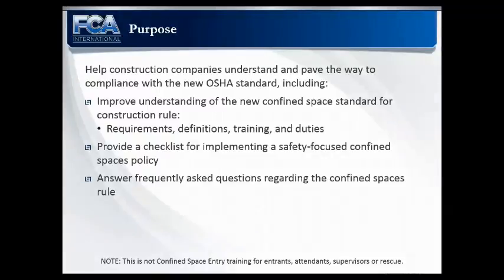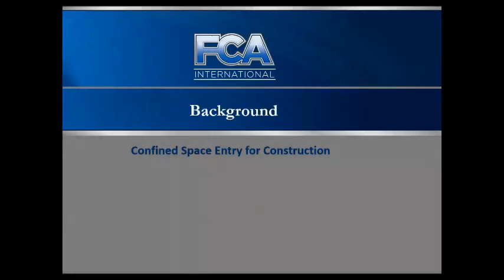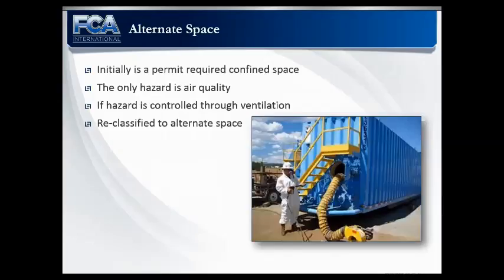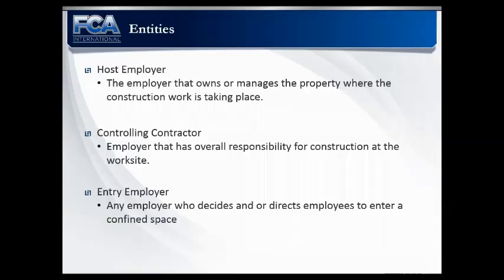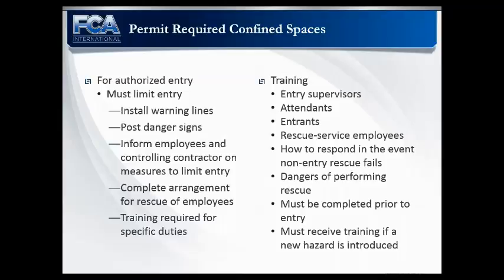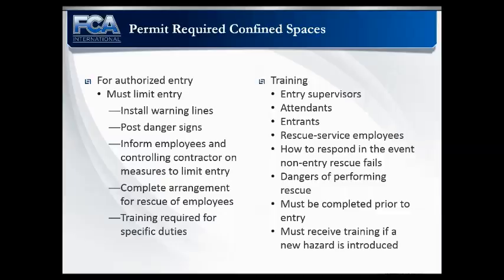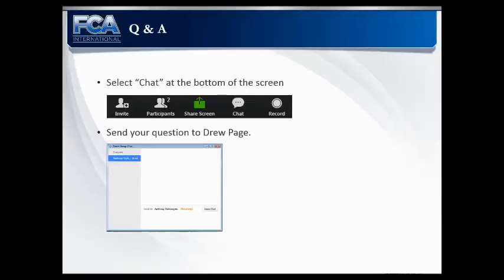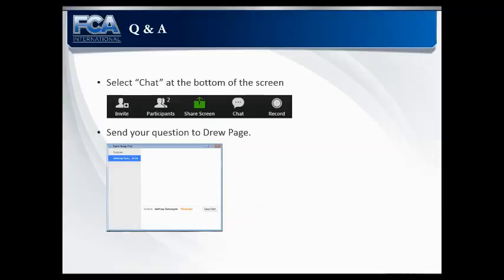FCA International Safety Webinar: Confined Spaces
Speaker Jerry Prindiville, ASP, CHST (Assistant Director of Training and Development at Optimum Safety Management) discusss the OSHA Confined Spaces Standard for Construction, 29 CFR 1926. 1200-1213 Subpart AA. Specifically, Jerry helped attendees:
• Understand the new confined spaces standard for construction rule (requirements, definitions, training and duties).
• Provide a checklist for implementing a safety-focused confined spaces policy.
• Review frequently-asked-questions regarding the confined spaces rule.